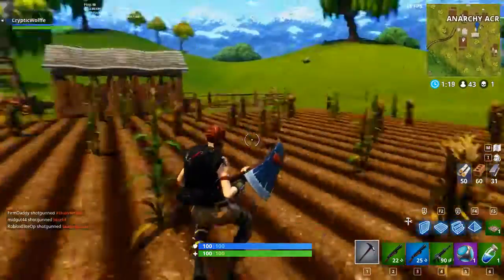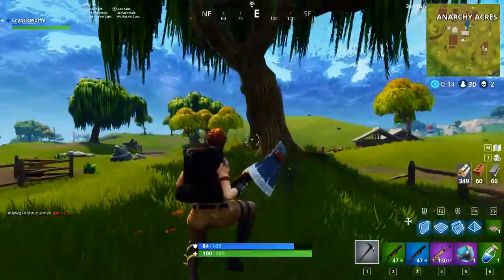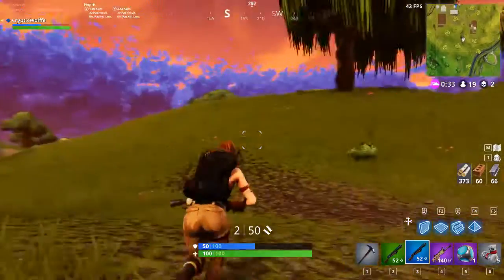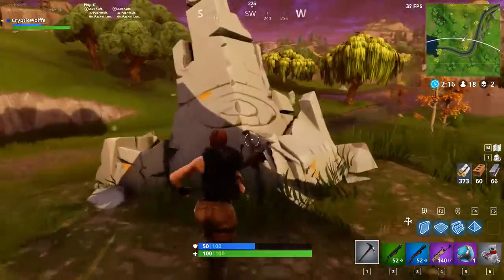PRO FORTNITE TIPS TO BECOME GOD AT FORTNITE [John Wick stratigies!]